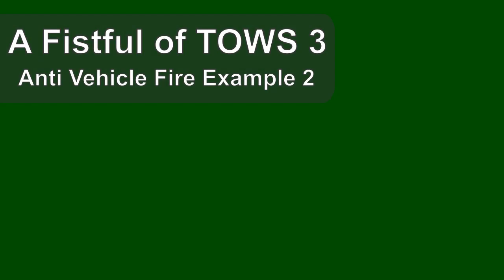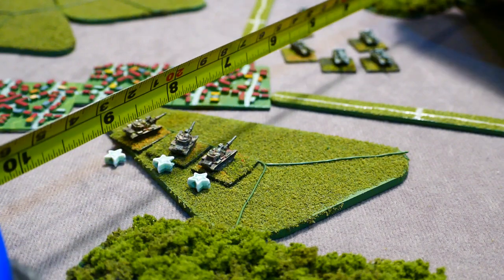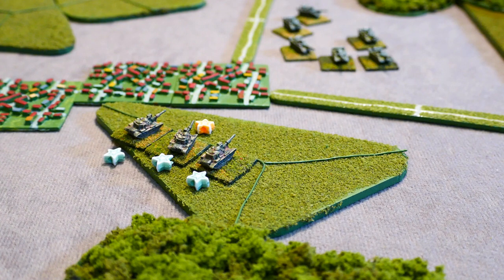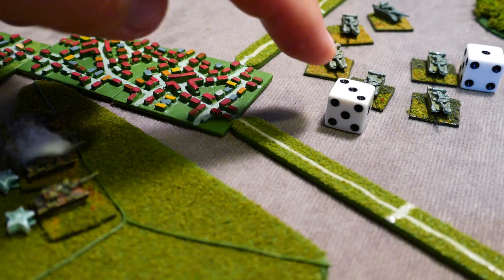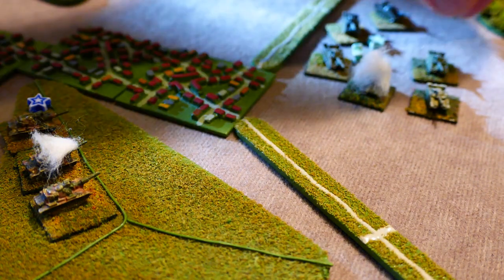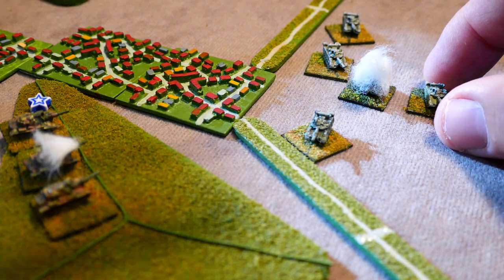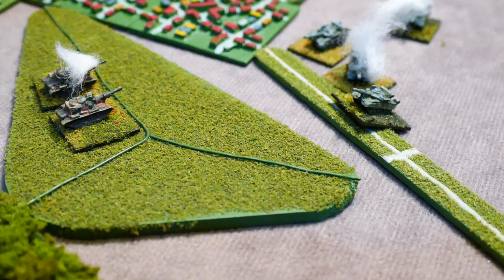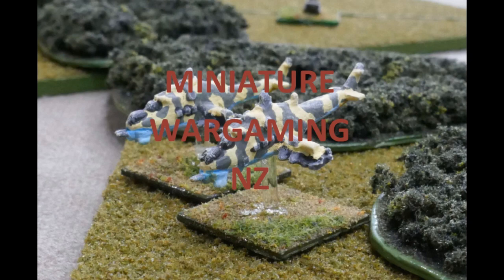Fistful of TOWS 3 (FFoT3) - Example Anti Vehicle Fire 2 – Part 1 (Hold Fire & Overwatch)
Hello everyone,

This video gives you an example of how to work through the anti-vehicle fire rule mechanics in the war game - with a focus on Hold Fire and Overwatch. This one is a bit longer, covering a complete engagement between a NATO (USAREUR) tank company and a GSFG (Soviet) tank battalion.

In Part 1, set in 1981, we've got a M60A3TTS (Tank Thermal Sight) tank company against a T-64A tank battalion (from a Tank Regiment). I'll be doing a Part 2 shortly, with the M1 Abrams (with advanced stabilisation - SS), demonstrating the difference between the M1 and the M60A3TTS used in Part 1 (with standard stabilisation - S).

It was filmed recently for this specific example, following some interest in the Hold Fire / Overwatch mechanic in the game.

What you see includes 3mm (1/600th) scale miniatures and micro-scale model terrain (approx. 1/2,000th scale). The M60A3 models have actually been 'modded' by me to make them M60A1 Passive RISE or an early M60A3TTS with an IR searchlight over the mantlet.

A Fistful of TOWS 3 (Fist Full of TOWS 3) is a set of miniature wargaming rules by Ty Beard and Paul Minson for modern mechanised warfare from 1915 to 2015. Miniatures are by Oddzial Osmy, through Pico Armor. Scenery is my own. I used OpenShot and Audacity to create the content.

or on Facebook at Fistful of TOWS 3. Please note, I am a fan of the game, and have no commercial interest in the Fistful of TOWS 3 rules.

With MiniatureWargamingNZ, I aim to produce a range of videos like this, and more, via this Youtube channel. I will also be producing a range of videos on 20th Century conflict board games (and possibly others).

See you back here soon, and may the dice always roll in your favour.

Richard B.
MiniatureWargamingNZ